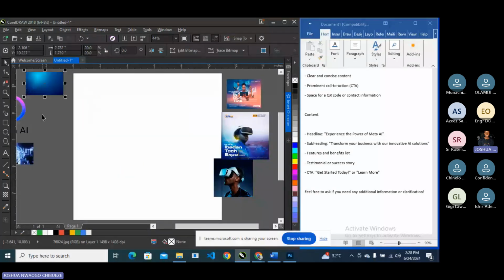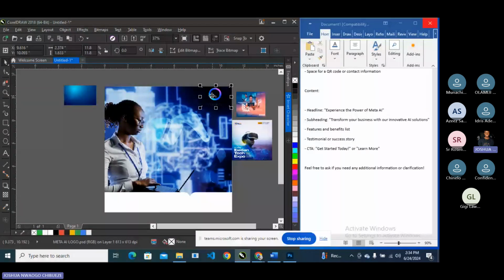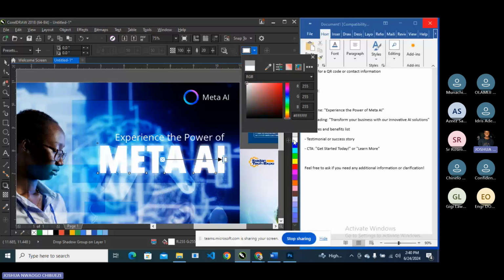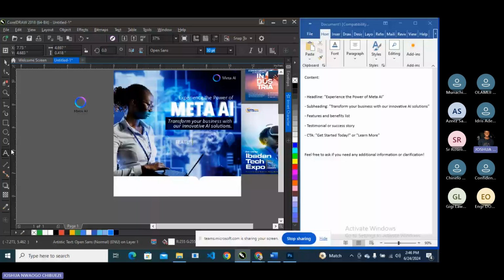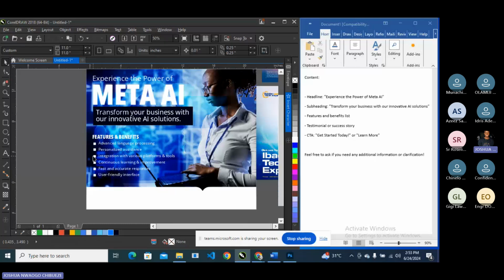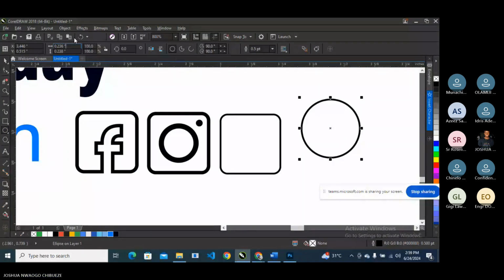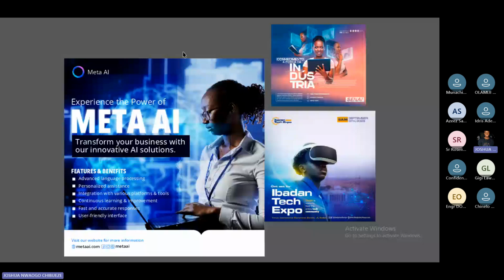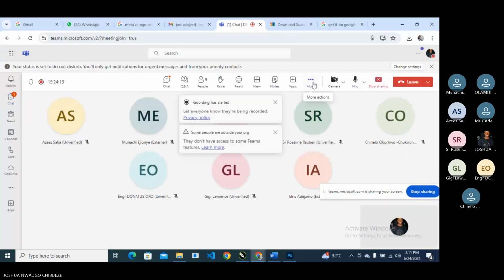Flyer Design Made Easy - Graphics Design Class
In today's video, we dive into the world of graphic design and show you our process for creating eye-catching flyers!
Whether you're a small business owner, a marketer, or a designer yourself, you'll want to watch this video to learn our top tips and tricks for crafting flyers that grab attention and drive results.
From choosing the right colors and fonts to effectively communicating your message, we cover it all.
So, what are you waiting for? Watch now and level up your flyer design game!